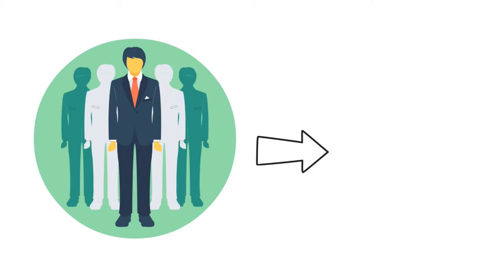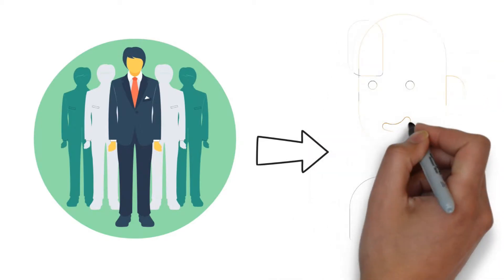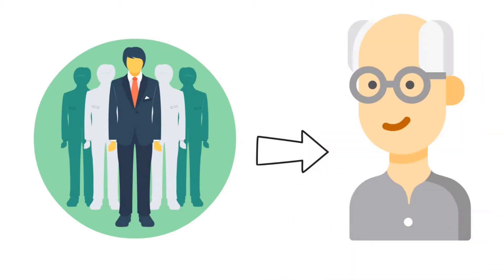The Wise Man | A Short Lesson-Giving Story